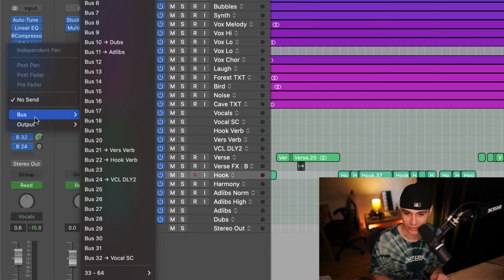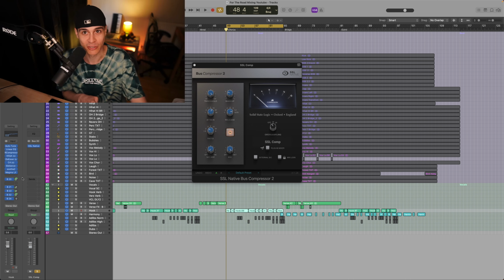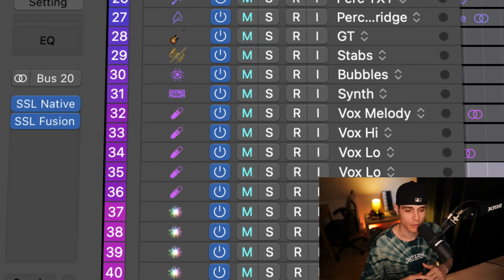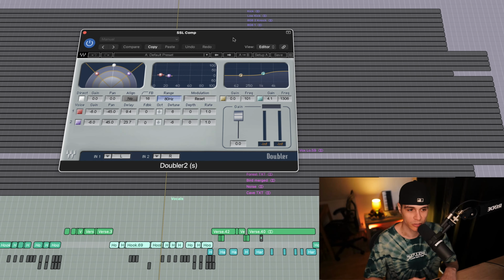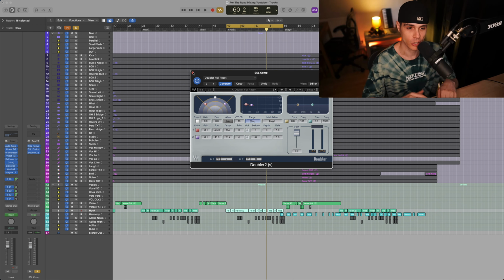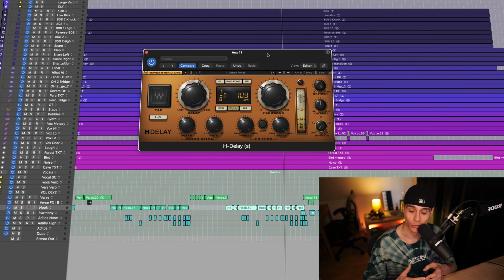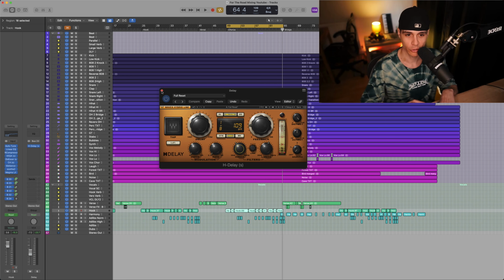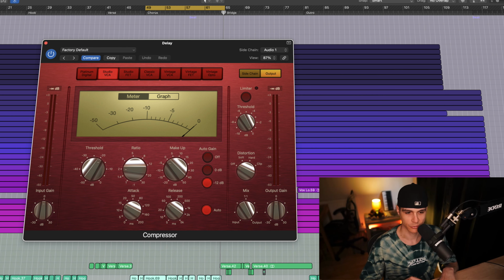Get Fat Sounding Vocals: This Always Works!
Don't you hate it when you put in all this hard work to perfect your vocals, only to have them sound terrible? Well, in this video, we're going to show you a secret technique that always works to get fat sounding vocals.